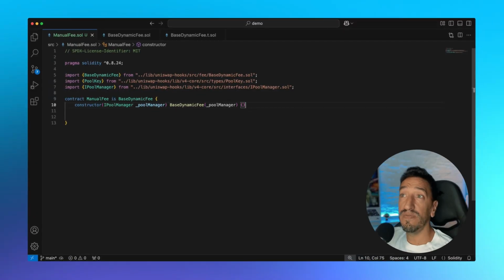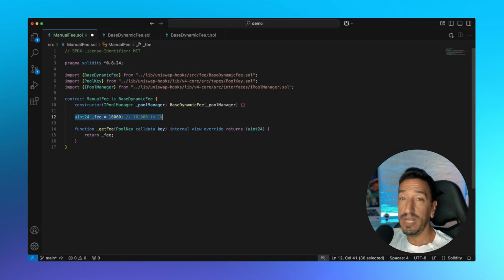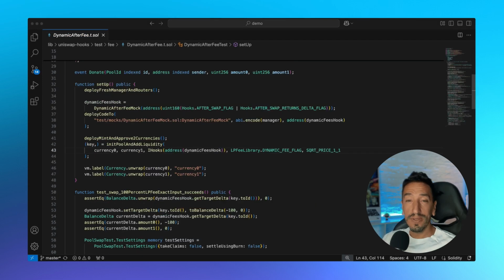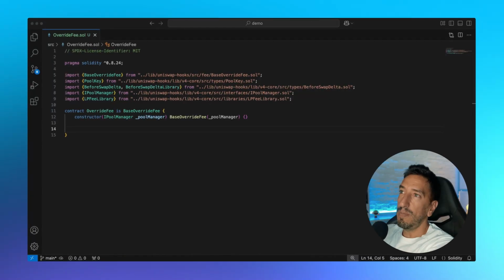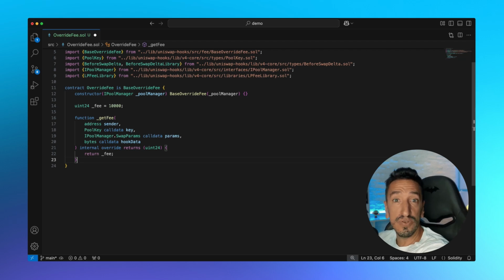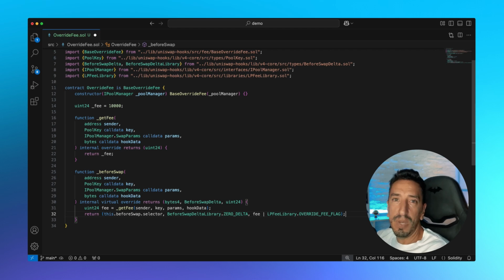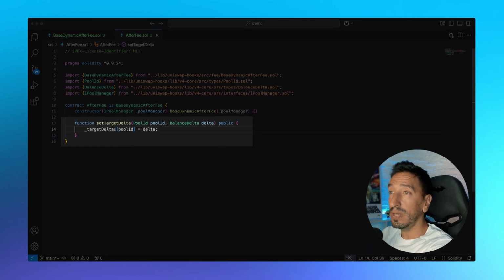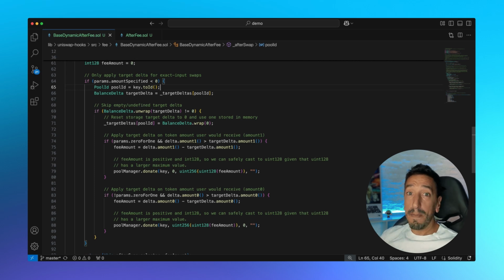How to Set and Adjust Swap Fees with the OpenZeppelin Uniswap Hooks Contracts Library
Uniswap v4 introduces Hooks, enabling powerful new ways to manage swap fees dynamically. In this video, we explore how to use Uniswap’s Hooks Contracts Library to adjust fees based on market conditions and post-swap results.

Presenter
Sebastian Perez - @sebaleoperez

Timestamps
00:00 Intro
03:01 Setting the fee manually with BaseDynamicFee
04:11 Override the fee before swapping with BaseOverrideFee
06:00 Override the fee based on Deltas with BaseDynamicAfterFee
16:37 Outro

Follow us on X: /openzeppelin